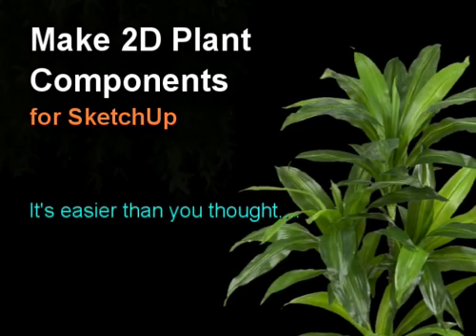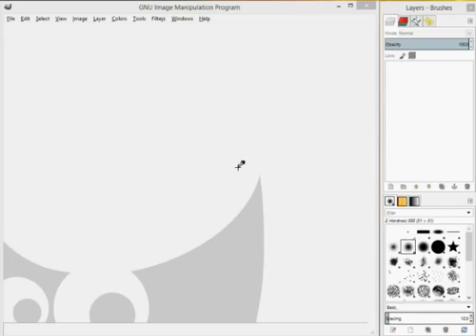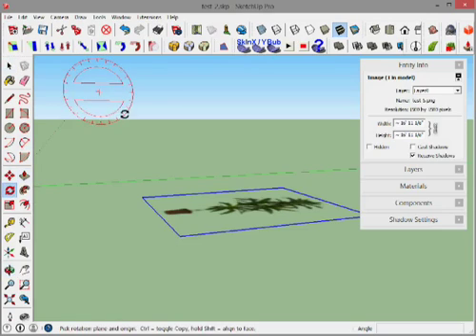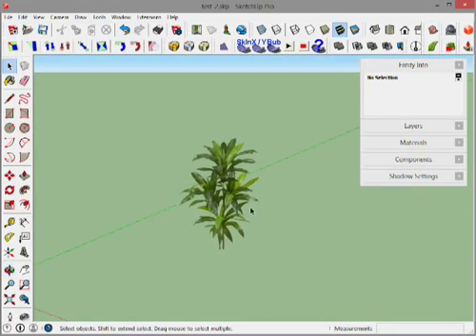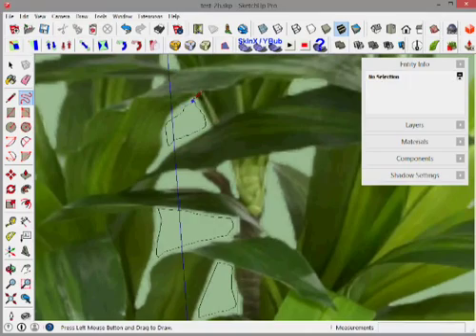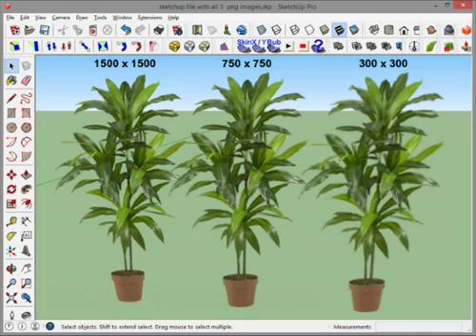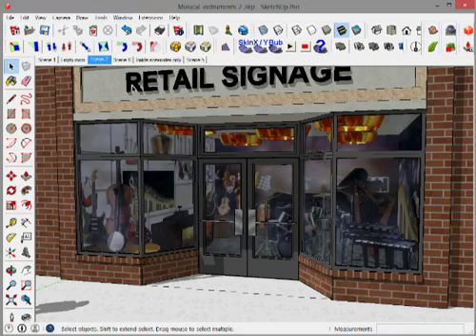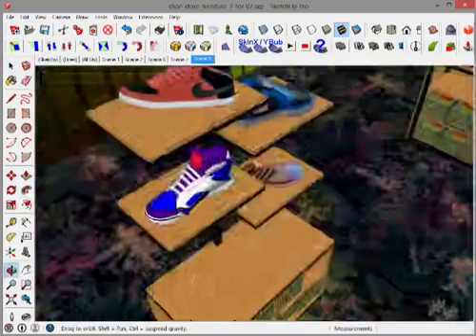Make 2d Plant Components For Sketchup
Easily make your own high quality 2D plants and other items for Sketchup models.